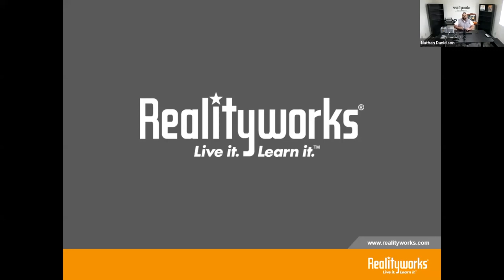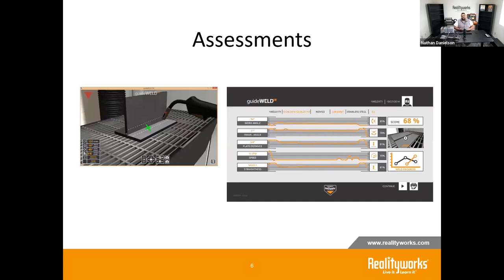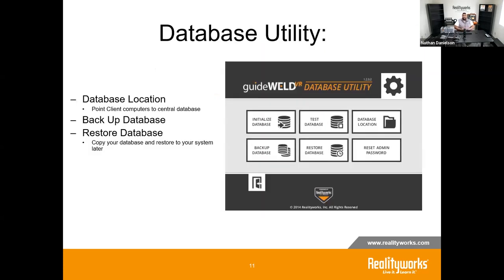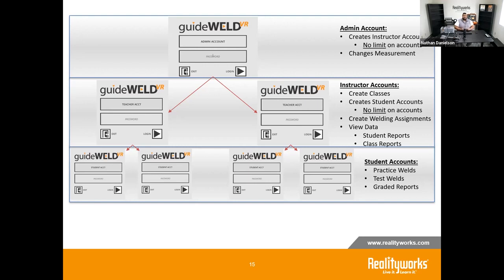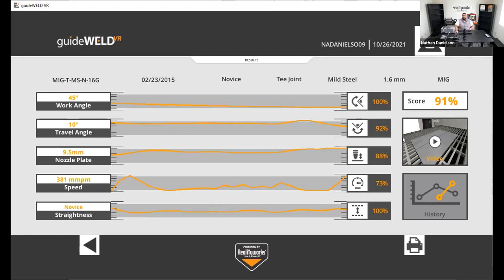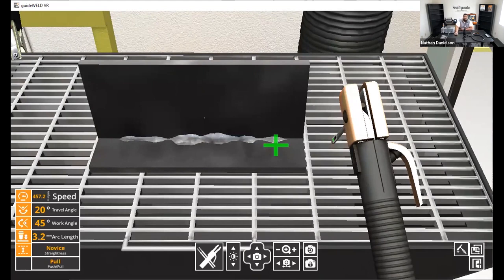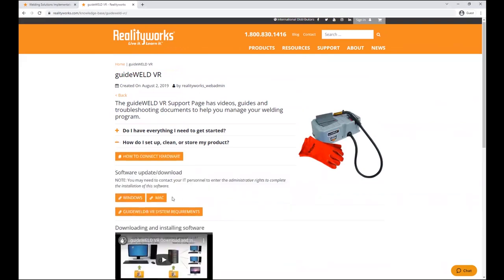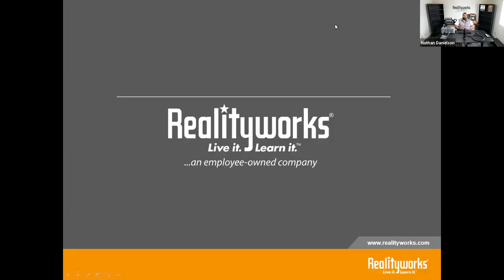Product Demonstration: guideWELD® VR welding simulator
Wondering how the guideWELD® VR welding could impact your program? Join Realityworks Product Support Technician Nathan Danielson for a free demonstration of this popular training tool. You’ll see him demonstrate key features of guideWELD® VR. You’ll also learn how to use this tool to provide realistic skills practice opportunities and enhance your students’ learning.

Presented by Nathan Danielson, Product Support Technician